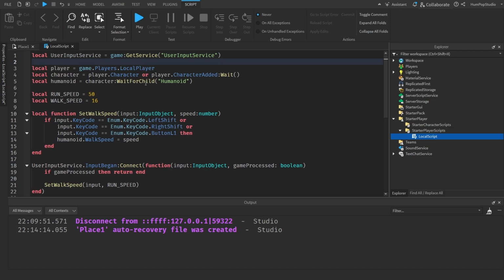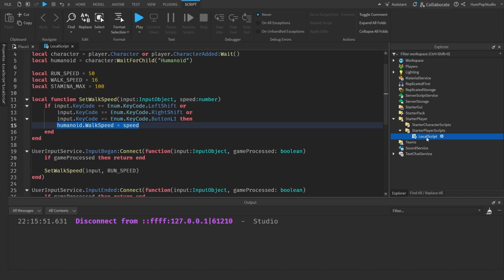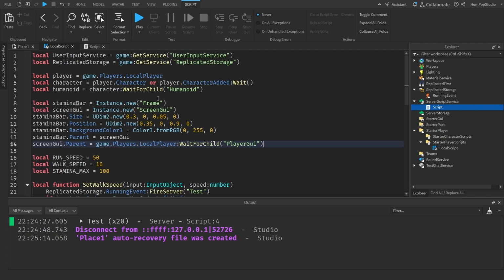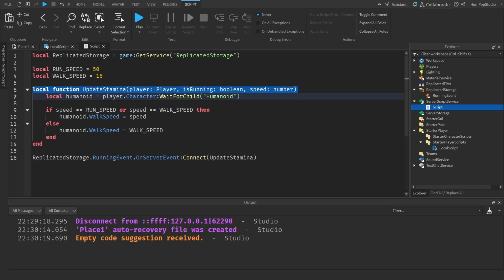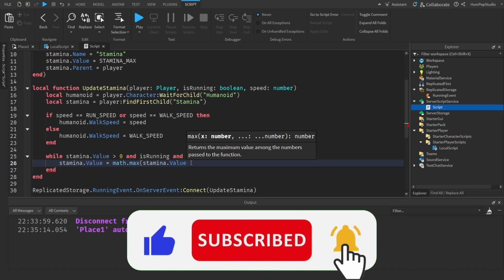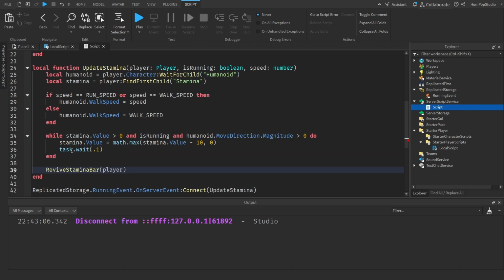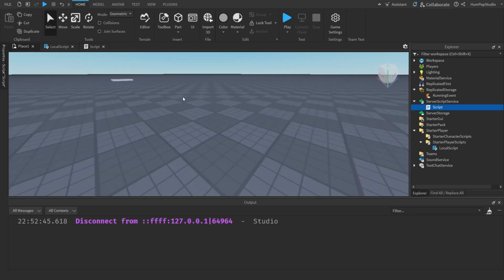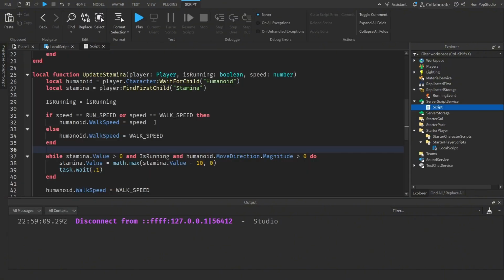Create A Stamina System For Your Roblox Game Easily NOW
In this tutorial I upgrade the shift to sprint code and add a stamina bar. Perfect for beginners as go step by step